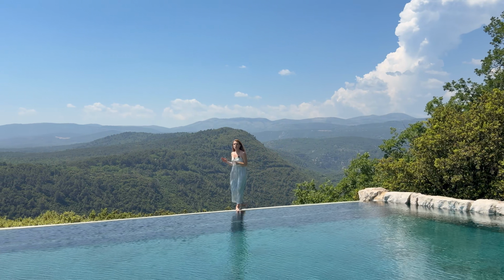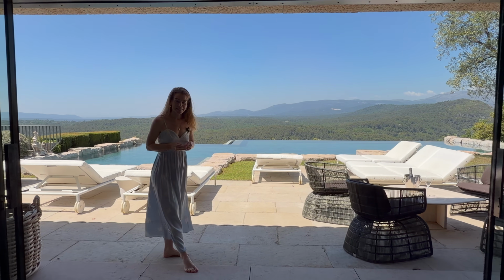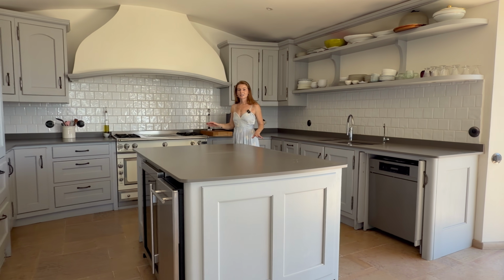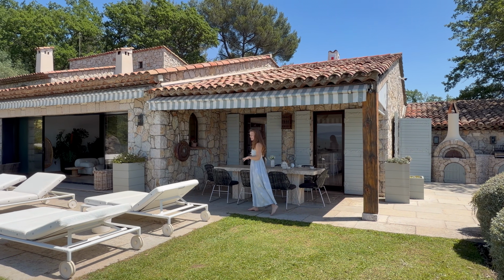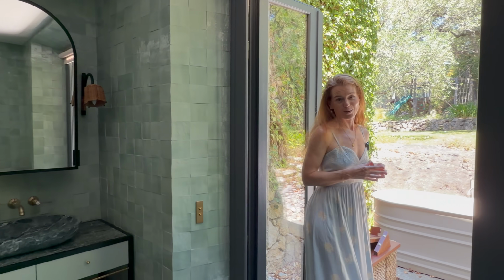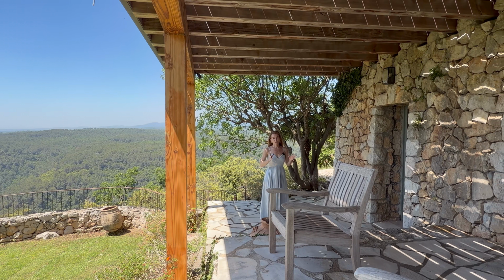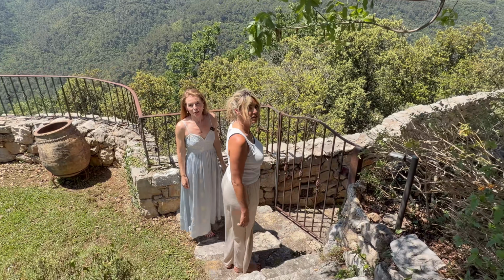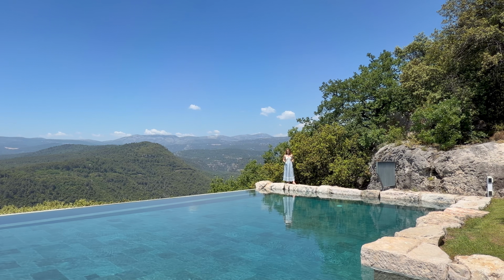Inside a €2,950,000 Cliffside Villa in Saint-Cézaire-sur-Siagne | Property Tour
Set within a private 2.5-hectare estate overlooking the Siagne Valley, this exceptional stone property offers breathtaking 270° panoramic views, complete privacy, and absolute tranquility. Just 15 minutes on foot from Saint-Cézaire-sur-Siagne and 55 minutes from Cannes, it perfectly combines Provençal charm with Riviera accessibility.

The main villa features 5 bedrooms, 4 bathrooms, elegant living spaces, expansive terraces, and a stunning infinity pool blending seamlessly into the landscape. High-end finishes include Burgundy stone, Moroccan zellige tiles, and Italian marble.

A separate 2-bedroom guest house, private tennis court, and around 80 olive trees producing annual olive oil complete this rare estate — an extraordinary retreat for nature lovers seeking beauty, serenity, and authentic Provençal living.

📍Saint-Cézaire-sur-Siagne
💰€ 2,950,000

Timestamp :
00:00 Intro
01:19 Entrance
02:03 Pool Terrace
02:44 Living Area
03:44 Kitchen
04:16 Outdoor Lounge
05:36 Reading Nook
06:10 Upstairs Bedrooms
08:23 Children's Bedrooms
09:11 Garden & Tennis Court
09:54 5th Bedroom
11:00 Cliffside Terrace
12:18 Conclusion